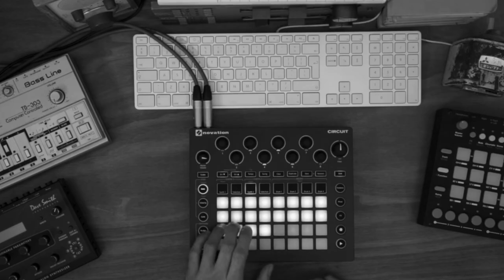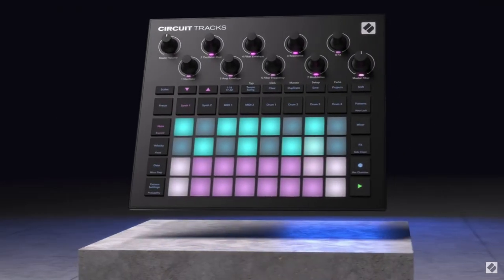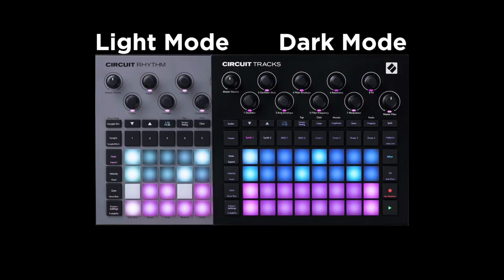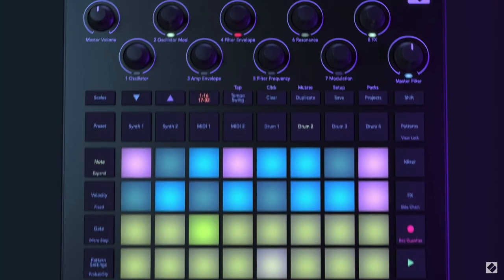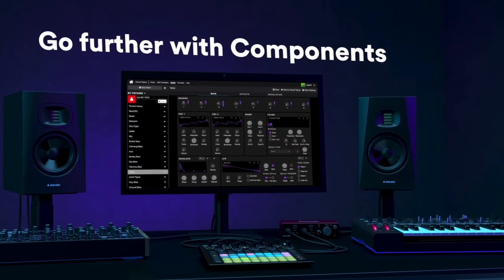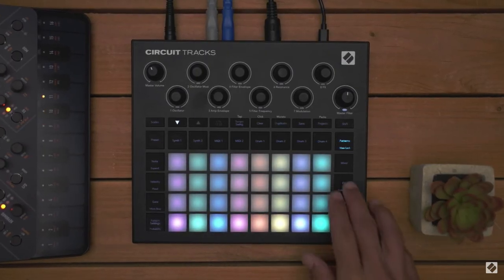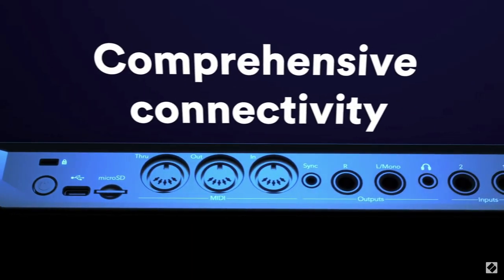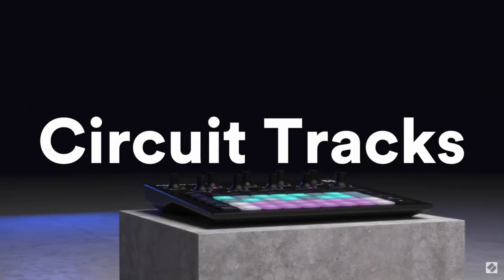Circuit Tracks (parody)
This video was enormously inspired by Jacksfilms' iPhone parody videos, credit to him for the original concept.

Computer Used:
2017 27" 5K Retina iMac
4.2 GHz Intel i7 7700
32GB 2400MHz DDR4 RAM
Radeon Pro 580 8GB
512GB SSD Drive

Software Used:
Max 8.1
Sublime Text 3
Terminal
Audacity